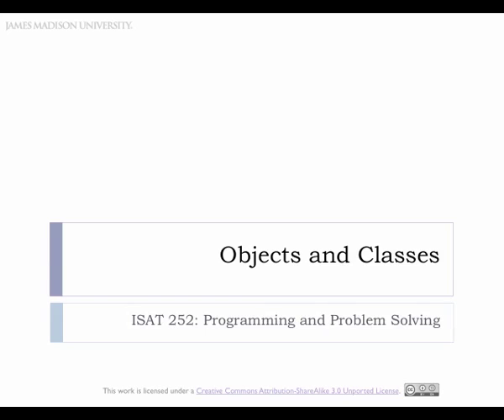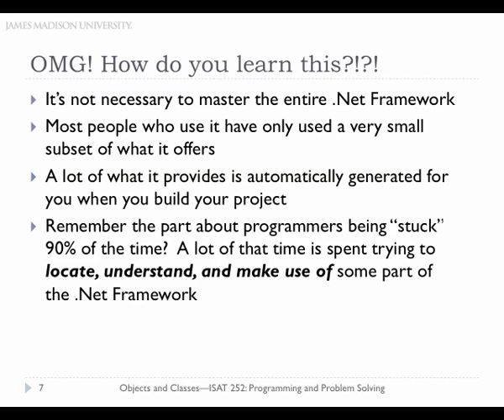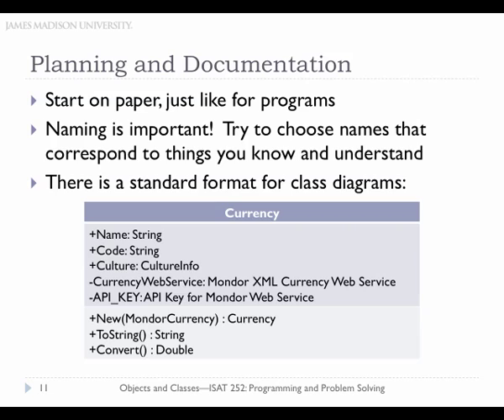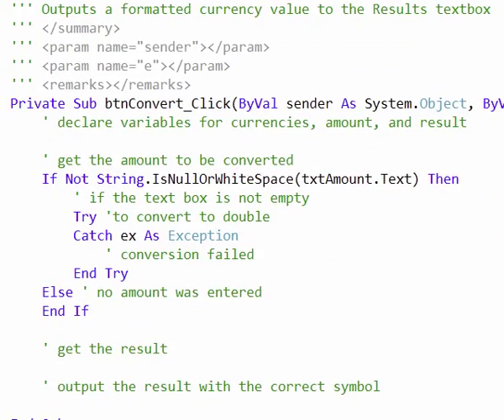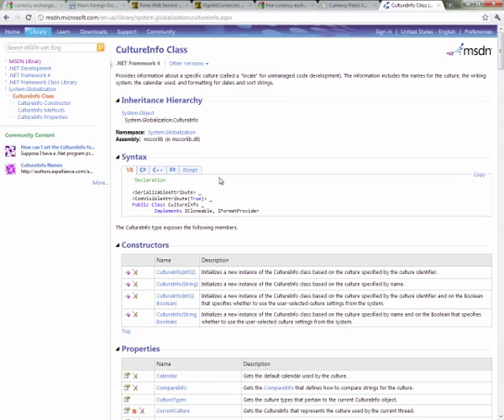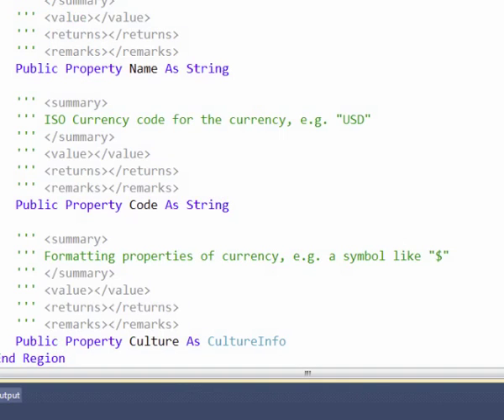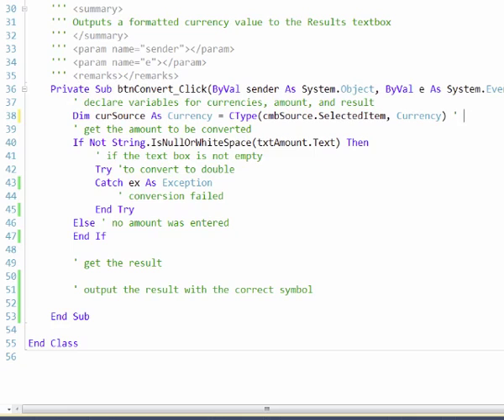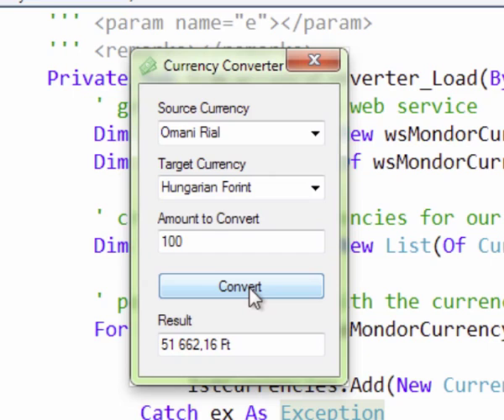Objects and Classes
An introduction to objects in the .Net Framework and a coding demonstration on how to write your own custom classes